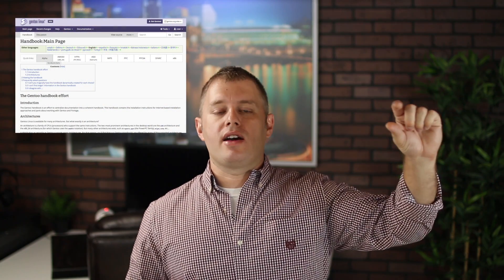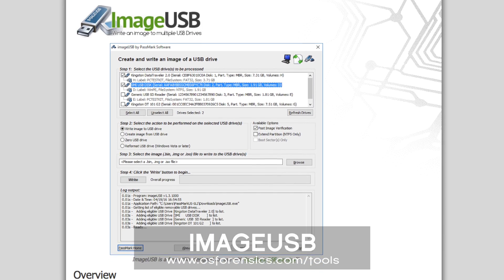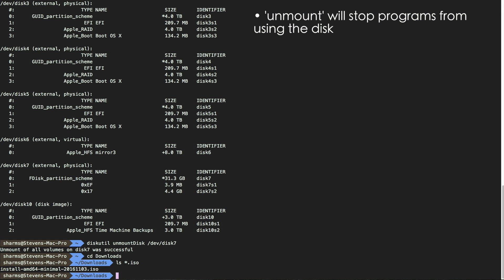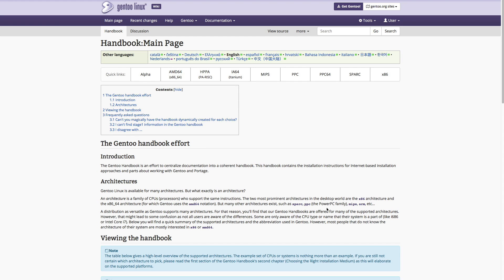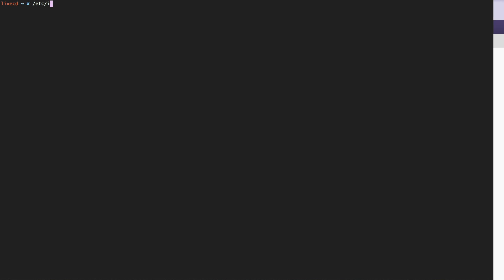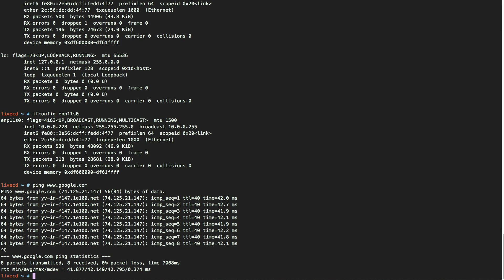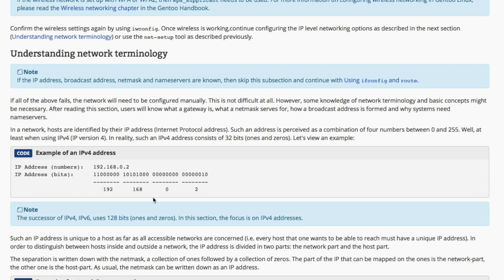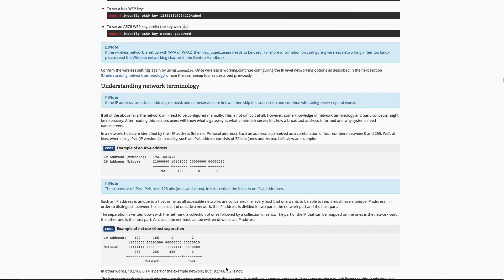How to Install Gentoo Linux - Creating the USB Key and Handbook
This series of videos will show you how to install Gentoo Linux, and include many details which will make you a Linux expert in no time!

* Linux / Mac - Use 'dd'